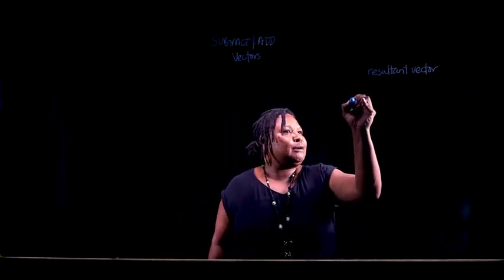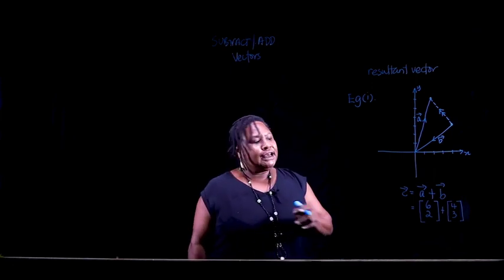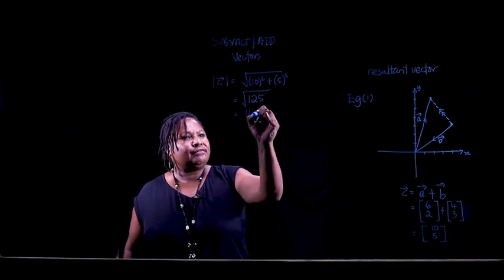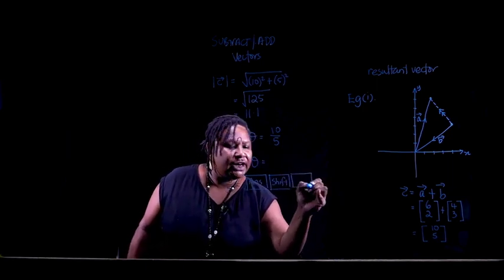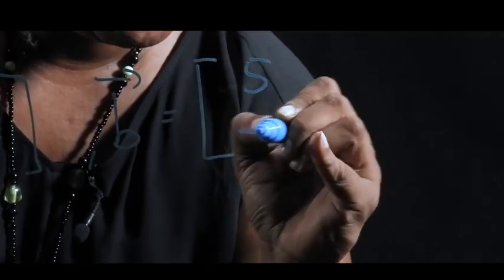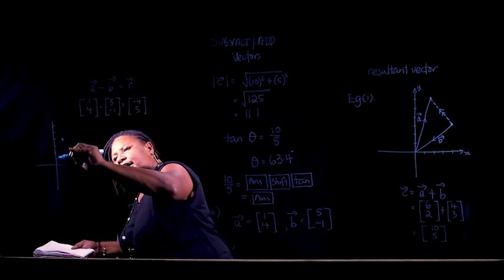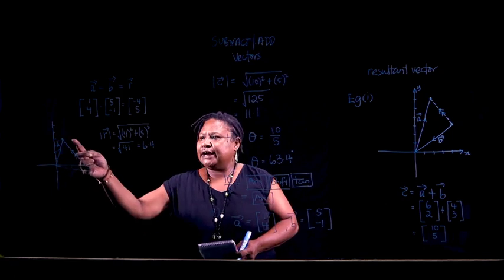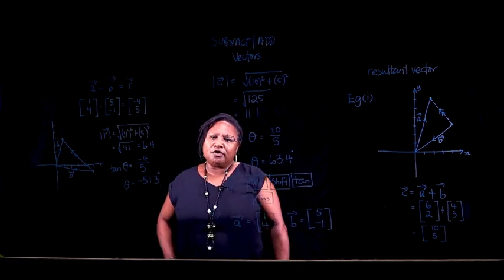Gr11 Term 2 Ep9 - Addition & Subtraction of Vectors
Addition & Subtraction of Vectors